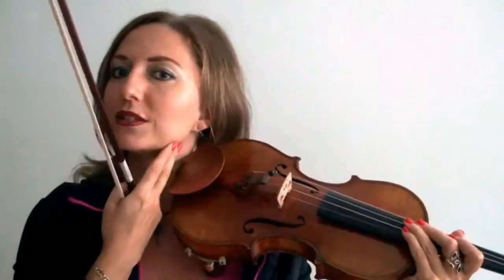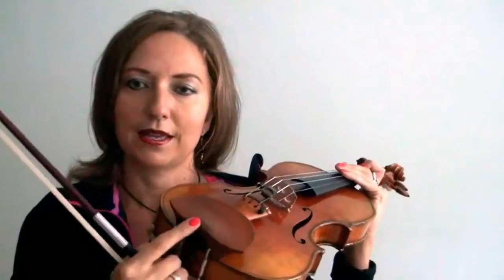Stretching for Violinists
Stretching for violinists. Are you a violinist searching for some easy to do stretches for your practice breaks? In this video, find out the stretches that I do to help break up long practice sessions.

//BOOK A VIOLIN LESSON: 🎻 heatherkayeviolinlessons.as.me

Heather Kaye strongly recommends that you consult with your physician before beginning any stretching program.

You should be in good physical condition and be able to participate in these stretches.

You should understand that when participating in any stretching or stretching program, there is the possibility of physical injury. If you engage in this stretches or stretching program, you agree that you do so at your own risk, are voluntarily participating in these activities, assume all risk of injury to yourself, and agree to release and discharge Heather Kaye from any and all claims or causes of action, known or unknown, arising out of Heather Kaye's negligence.